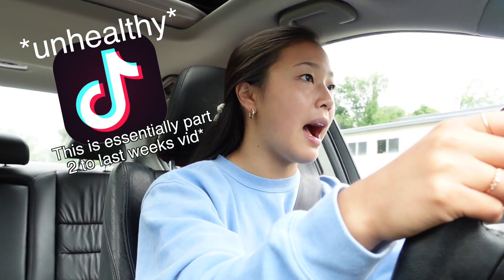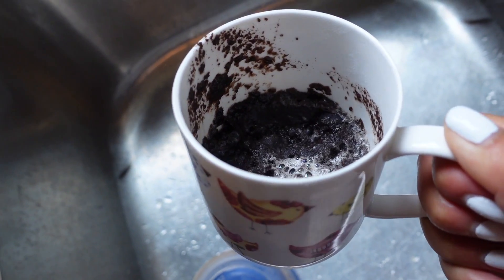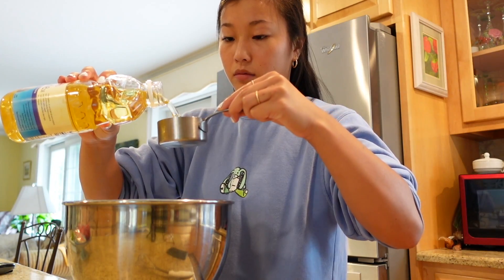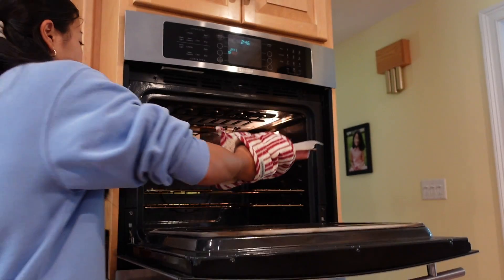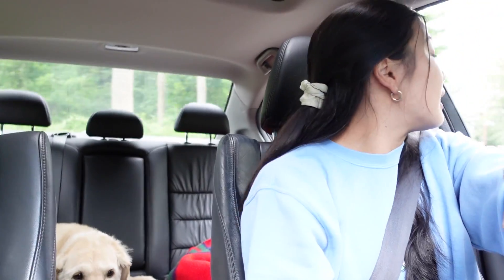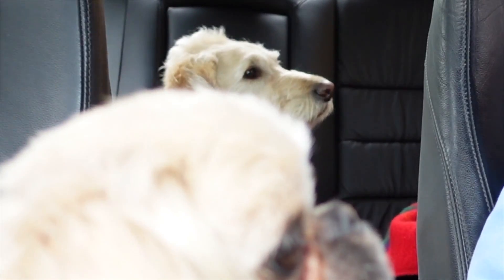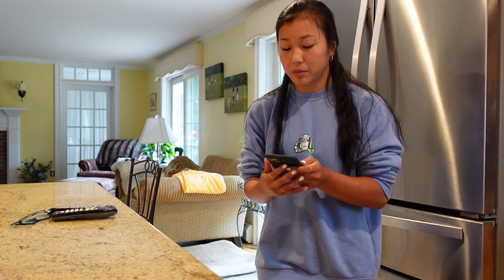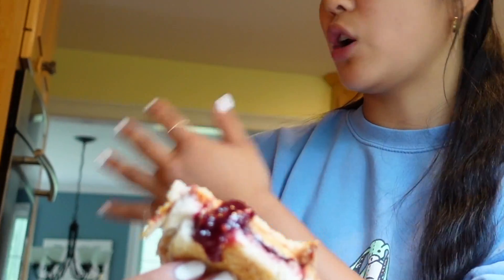VIRAL TIKTOK SNACK HACKS YOU HAVE TO TRY!! *unhealthy lol*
Hey guys I really hope you enjoyed the video! I love and appreciate every single one of you SO much.

Make sure to stay up to date with my community section to get all the latest updates!

Last but definitely not least, thank you for making this amazing experience possible! I couldn’t be more grateful for this platform you guys have provided me with.